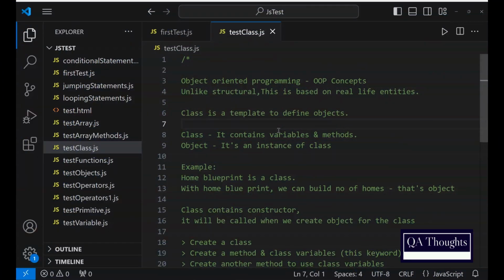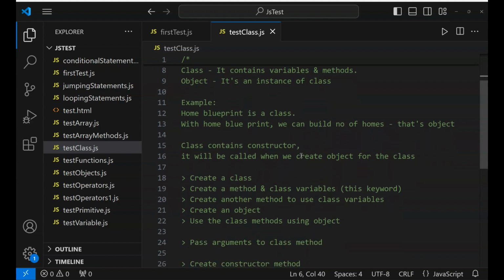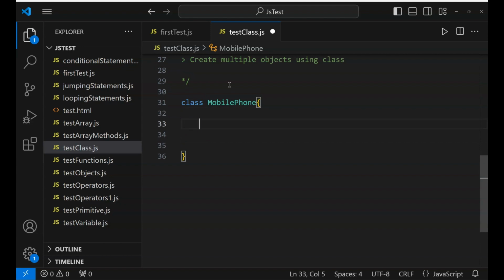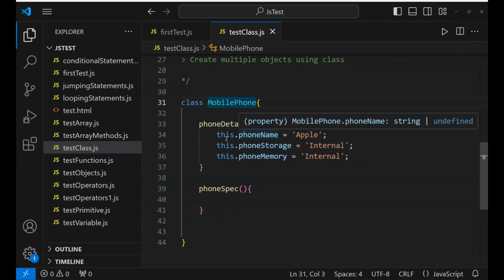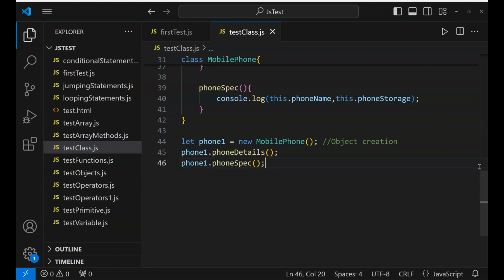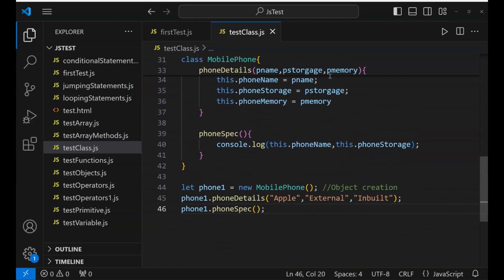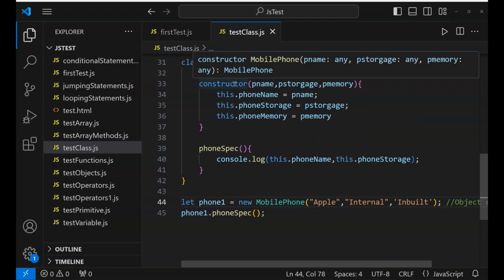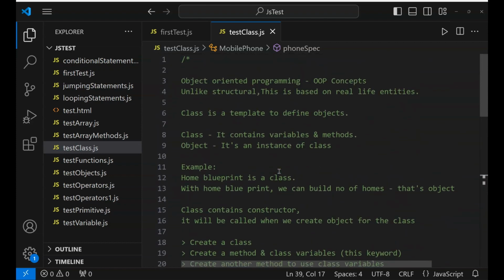Class In JavaScript | How to Use Class and Constructor | QA Thoughts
javascriptforQA Learn how to use a Class in JavaScript, specifically for QA and Automation Testing. We will cover Object Oriented Programming (OOP) concepts like the constructor method, class variables, and object creation. If you are learning Playwright with JavaScript, understanding classes is essential for the Page Object Model."

Unlock the fundamentals of Object-Oriented Programming (OOP) in JavaScript with this beginner-friendly tutorial! Whether you're a QA engineer, web developer, or JavaScript newbie, this video breaks down the core concepts of class, object, constructor, and method—all with real-world code examples and simple explanations.

What you'll learn:

What is a class in JavaScript?
How to create objects using constructors
The role of methods inside classes
Why OOP matters for scalable and testable code

Perfect for those working in:

Test automation
Frontend/back-end development
QA tools like Selenium, Playwright

Javascript basic concepts for beginners: Class

Video Chapters:
00:00 Introduction
00:57 What is Class?
01:21 Class - Practical Example
03:28 Create Class
05:46 Class Variables (this keyword)
06:50 Object Creation
08:00 Pass Arguments to Class Method
09:36 Create Constructor
11:27 Create Multiple Objects

Bonus: Learn how understanding OOP can make your test scripts more modular and reusable!